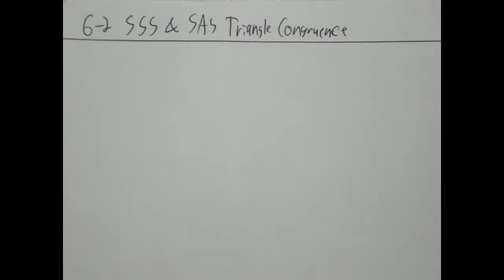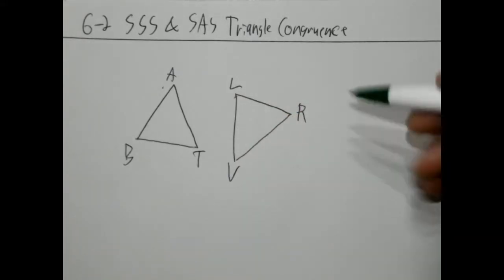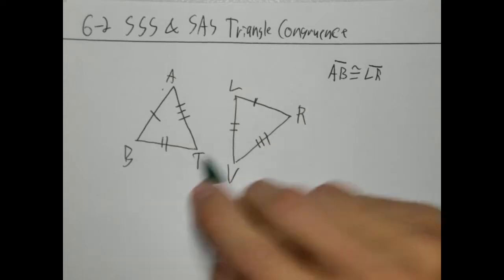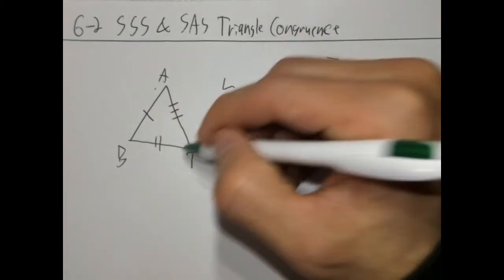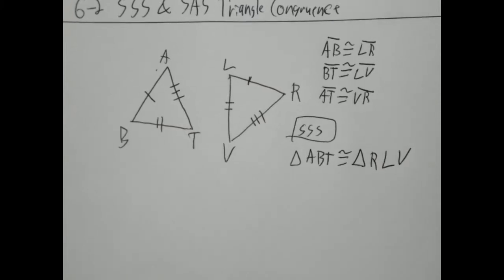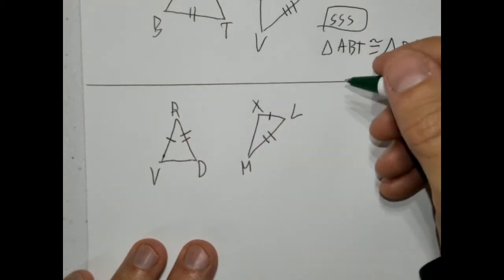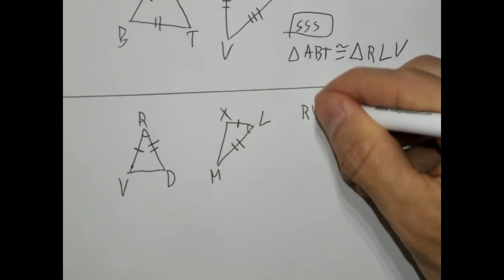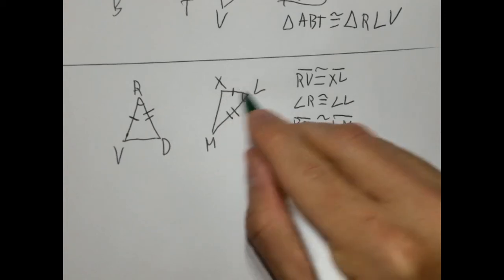6-2 Notes SSS and SAS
Here are the notes for section 6-2:  SSS and SAS